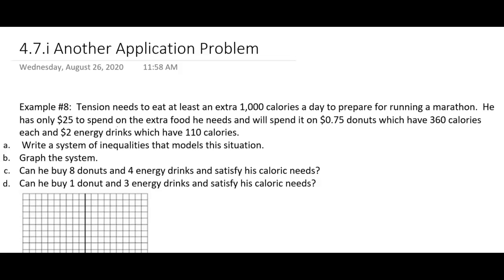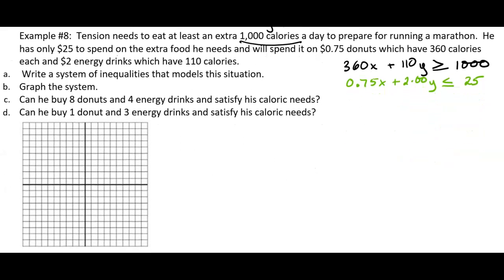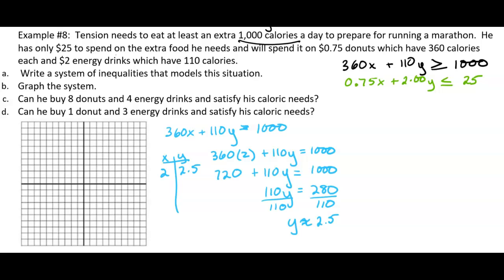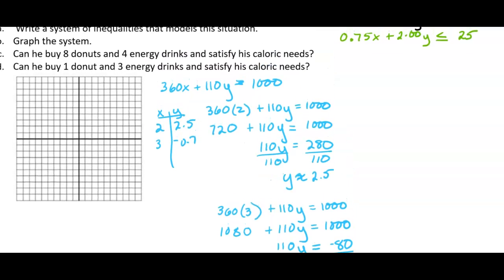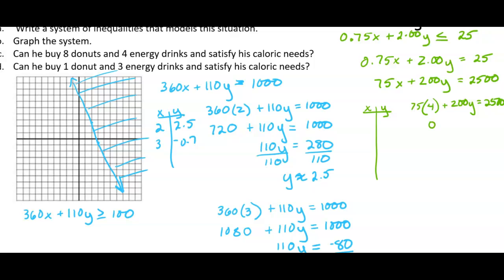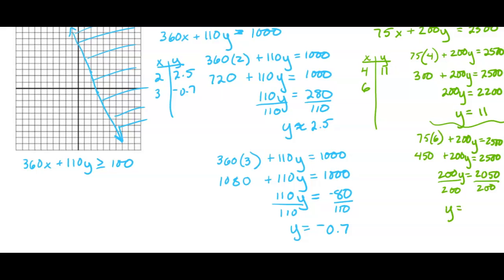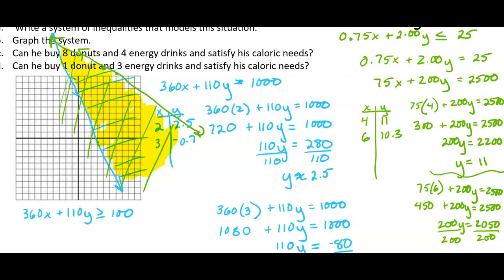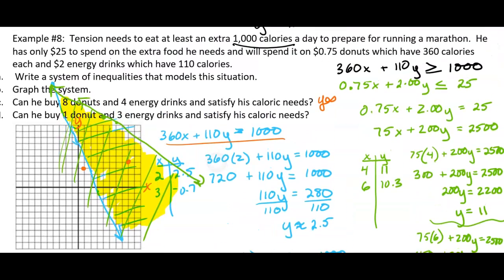4.7.i Another Application Problems